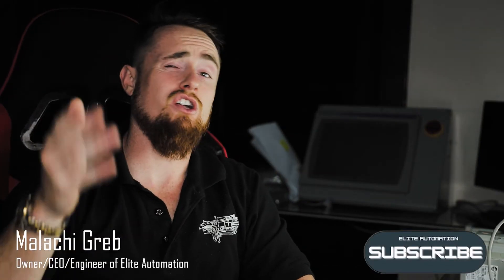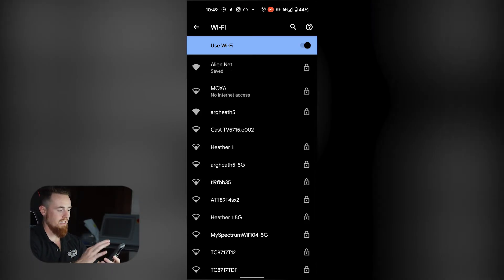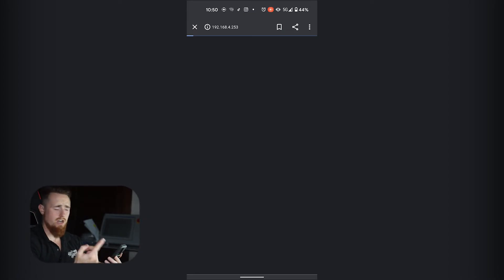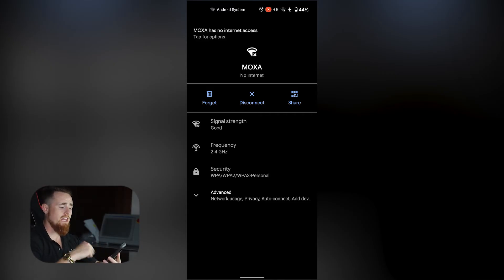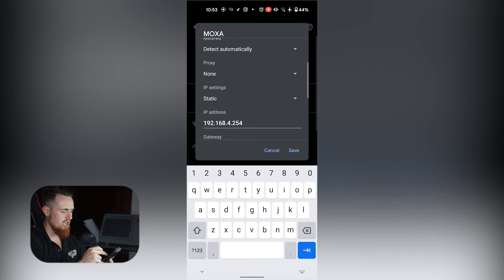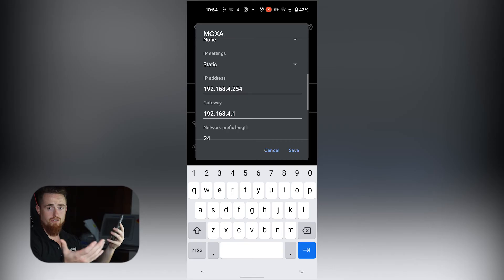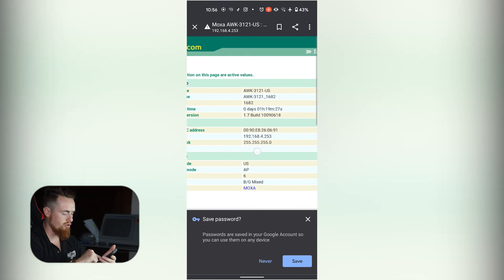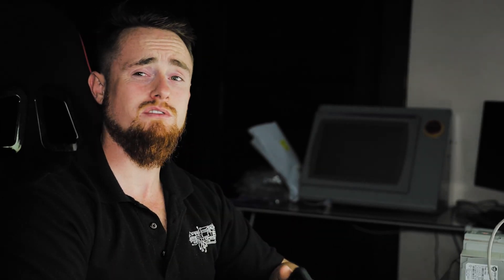How To Access Router Settings From Android Smart Phone | Tutorial | Elite Automation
In this video, I will show you how to access the interface of your Router Settings from your phone easily.

EliteAutomationUSA.com
Evansville, In

Relevant Search Terms: